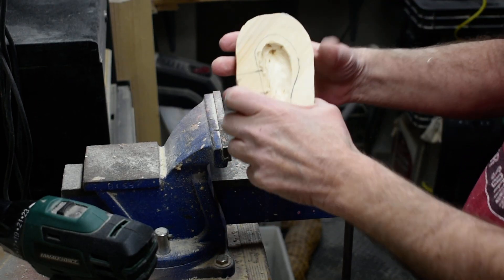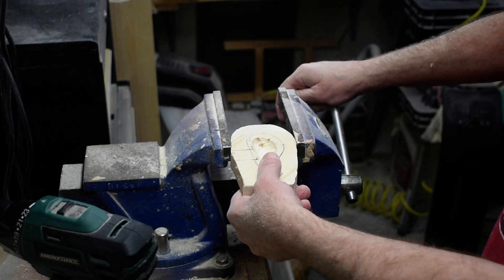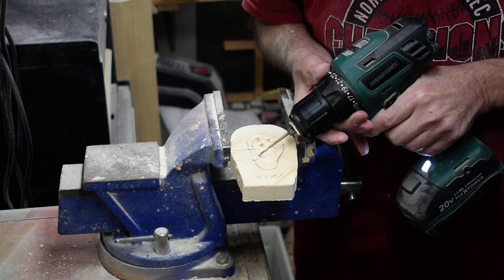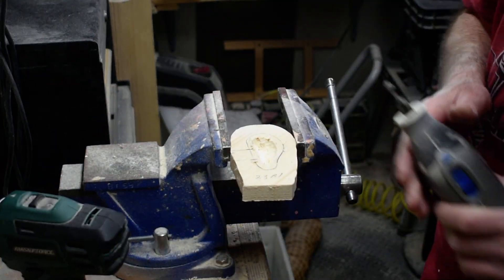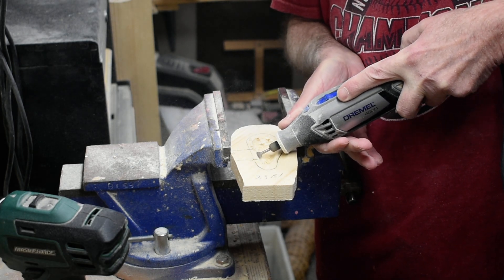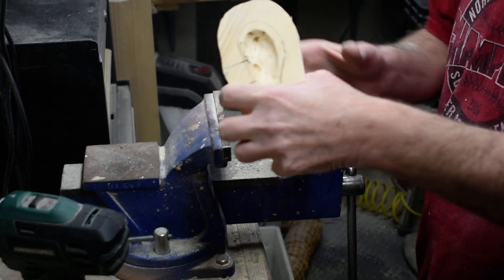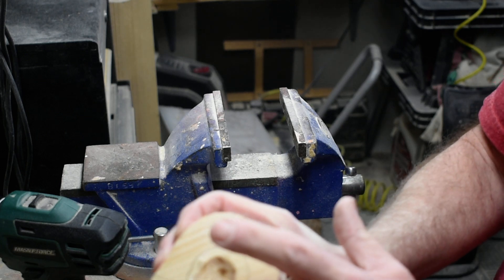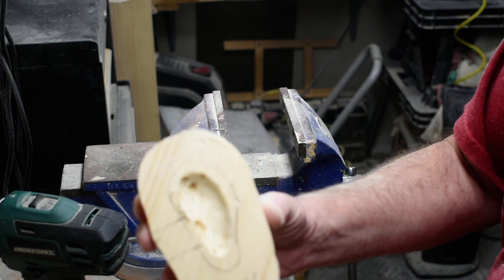Vernon part 45B, how to make a ventriloquist dummy, figure out of wood.